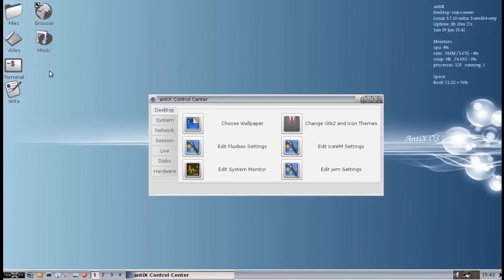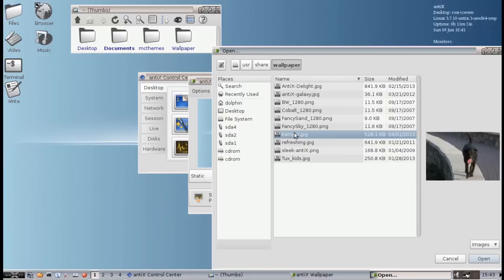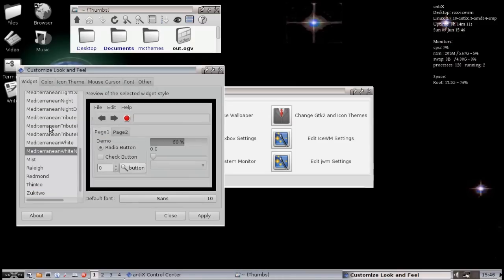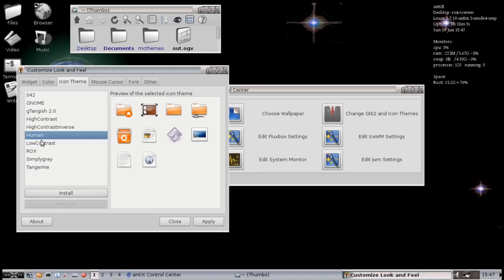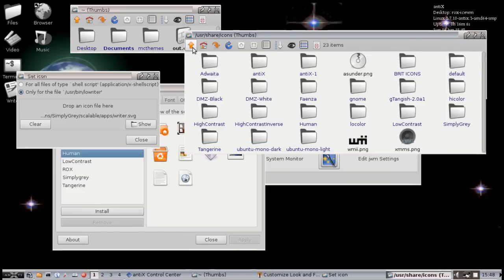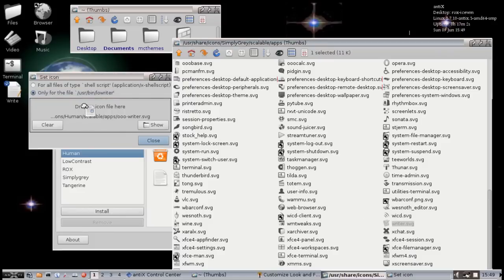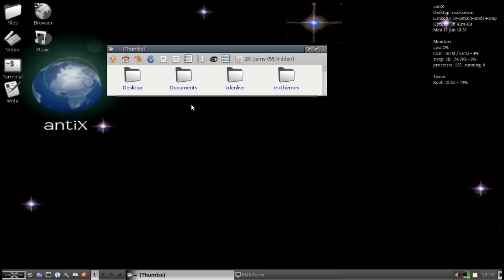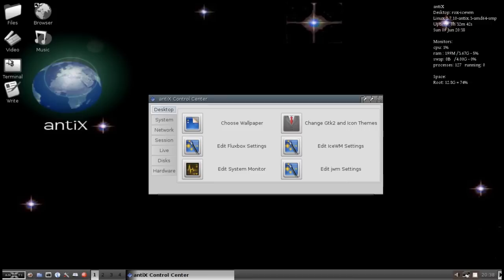Antix 13 - Customize the Desktop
Here we look at customizing the default antiX 13 desktop, rox-icewm.  We look at changing the themes for your apps, icon themes, and the icewm window decoration themes, all using the gui tools provided in the antiX control center (antixcc) and the rox filemanager/desktop settings.